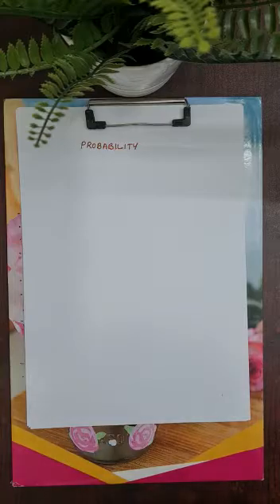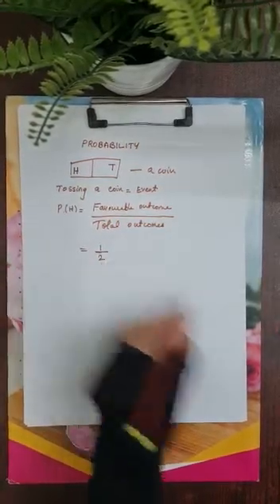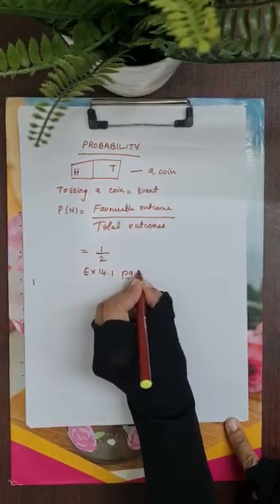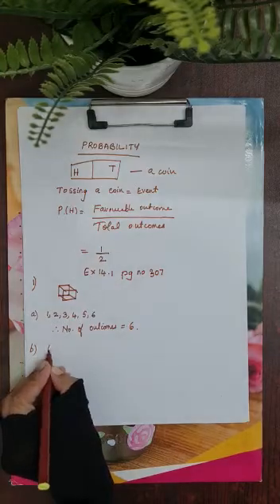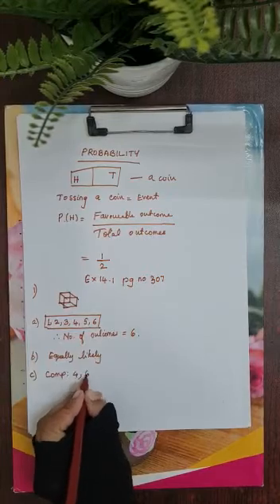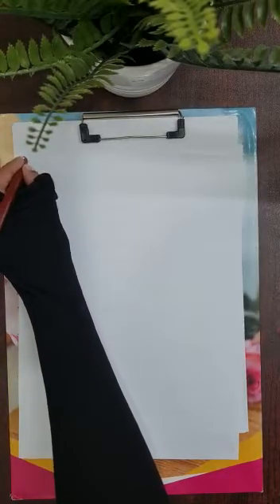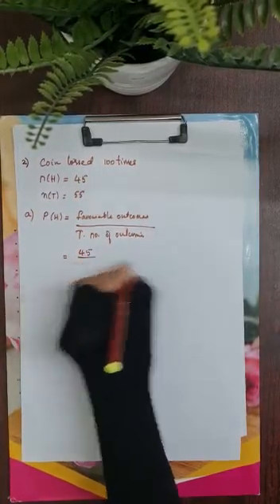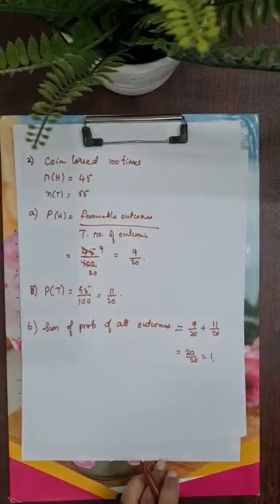Springfields School, Masabtank 2020-21 Class 9th Mathematics by Mrs. Humera Aziz (25/1/2021).